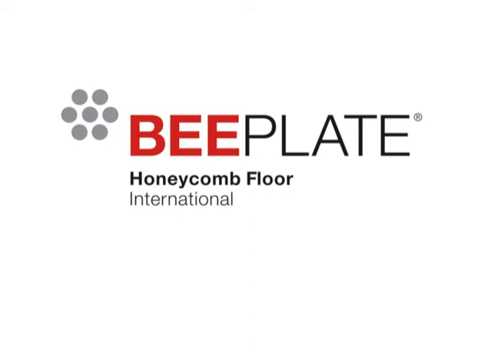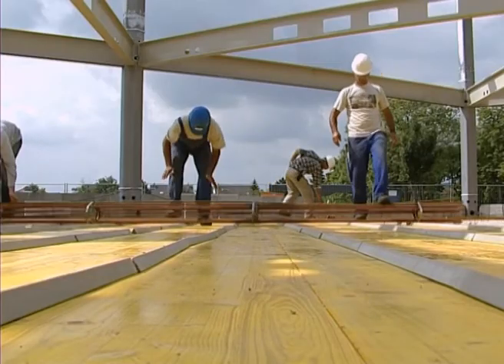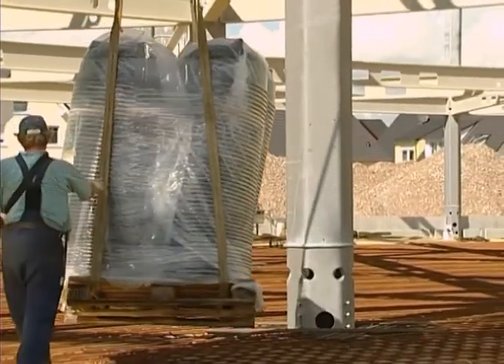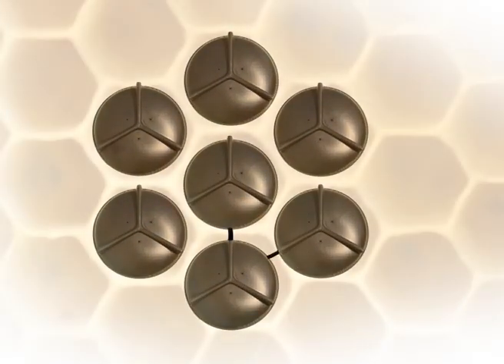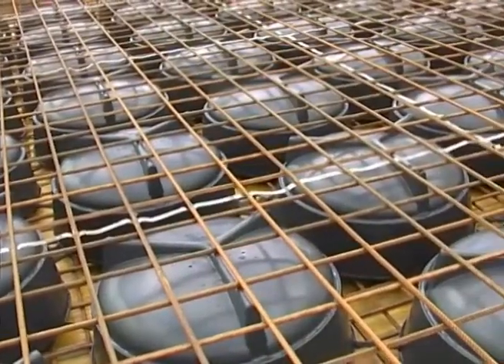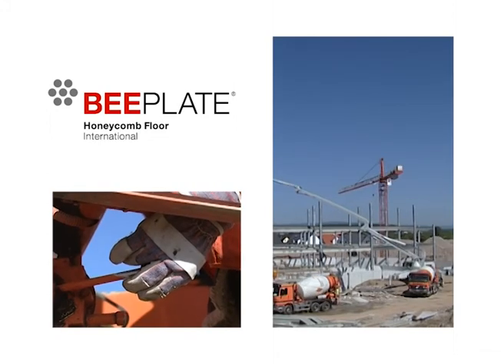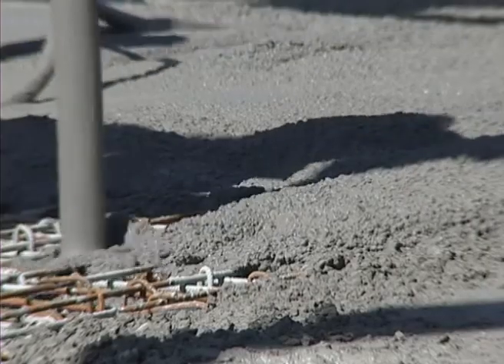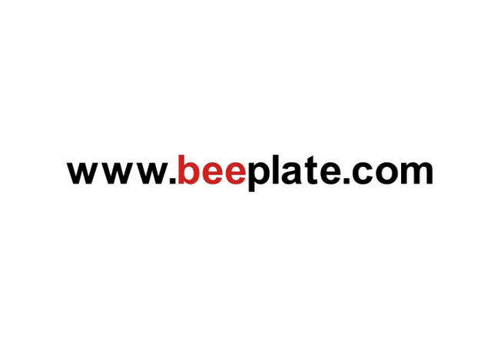BEEPLATE Honeycomb Floor - Next Level Flat Slab Construction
The BEEPLATE Honeycomb Floor is an efficient solution for wide span reinforcement concrete flat slabs with any suspension. Spans up to 16,50 m with floor depths between 34 cm and 52 cm can be achieved. By using buoyancy free hollow bodies, assembly is particularly easy.

The hollow bodies are built in with the help of spacer clips. At the same time they work as a separator between the upper and lower reinforcement layers. The honeycomb layout of the hollow bodies guarantees a maximum concrete reduction and therefore weight reduction of up to 35%.

The investor in attracted by the the BEEPLATE Honeycomb Floor because of the large spans that can be achieved. The architect can plan freely. The engineer gets a solution which fullfills the wishes of the architects and investors. The builder prefers the simple solution, which is very cost-efficient as well.

The BEEPLATE is the logic development of the flat slab for large spans. All arguments and benefits of the flat slab solution apply for the BEEPLATE as well. The large span reduces the number of required columns and foundations.